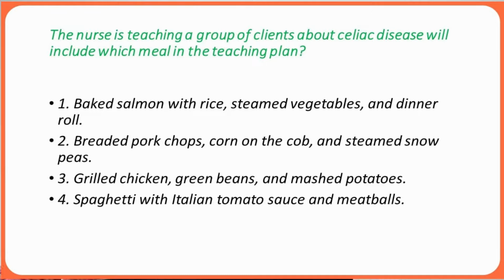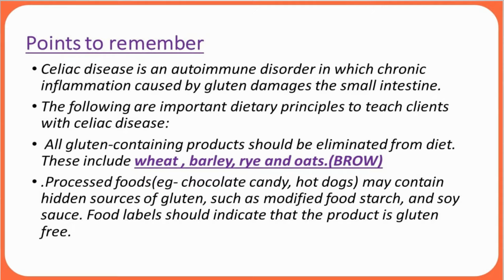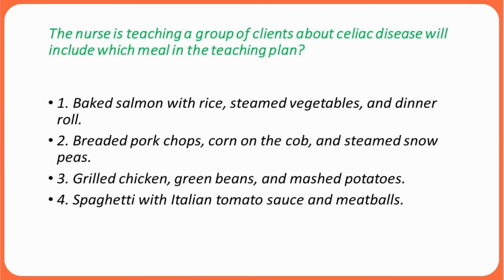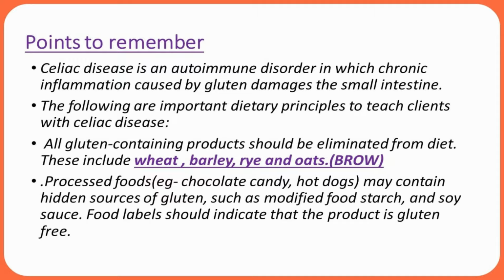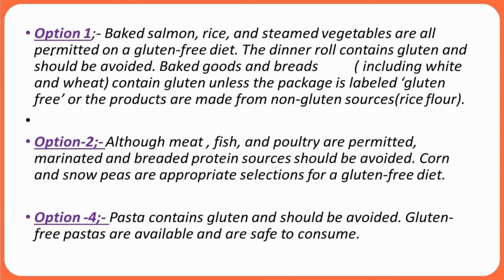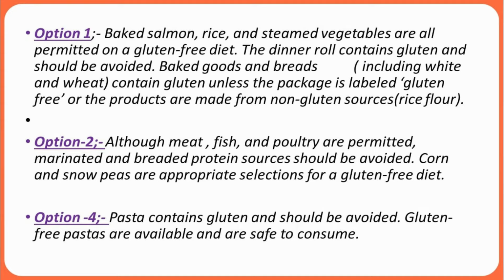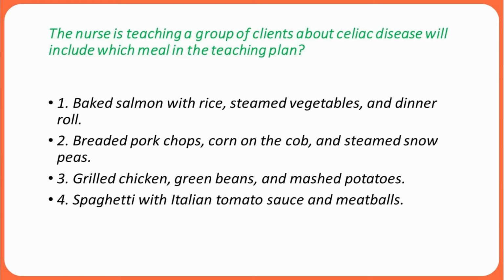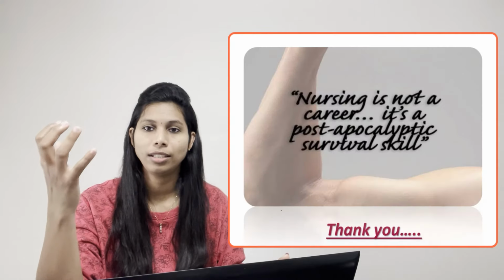Celiac Disesae | NCLEX-RN USA| nursing exam usa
Celiac disease is an autoimmune disorder that affects the small intestine. It occurs when the body's immune system reacts to gluten, a protein found in wheat, barley, and rye. This reaction damages the villi in the small intestine and interferes with nutrient absorption. Symptoms may include abdominal pain, bloating, diarrhea, weight loss, and fatigue. The only treatment is to follow a strict gluten-free diet, which can help manage symptoms and prevent further damage